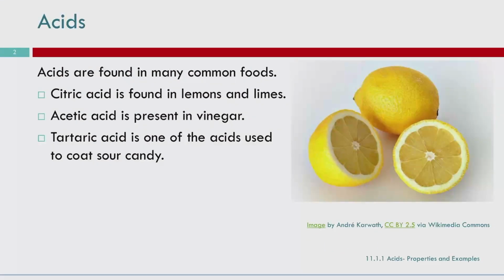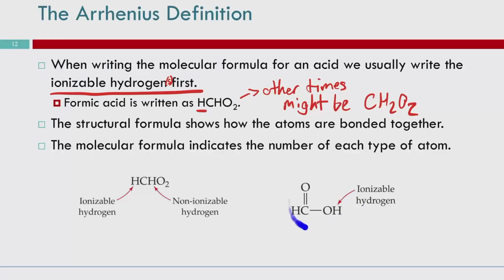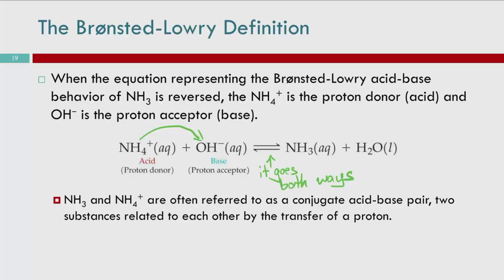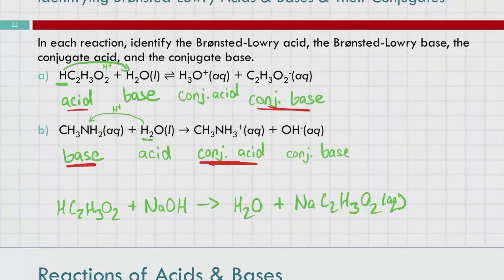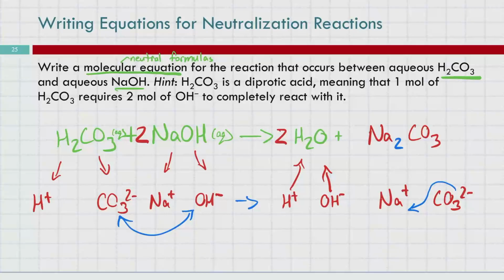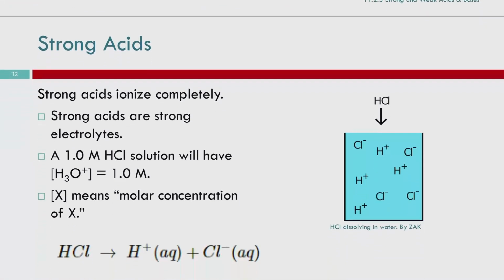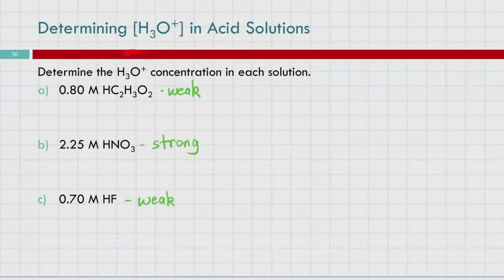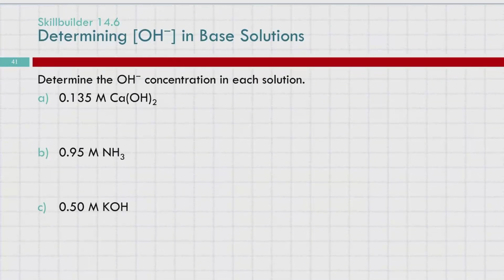Chem 20 - Chapter 11 Part 1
First lecture on acids and bases, covering Arrhenius and Bronsted-Lowry definitions, strong vs weak, conjugate acid-base pairs, and more. Fall 2025